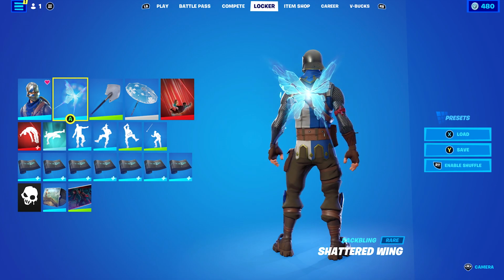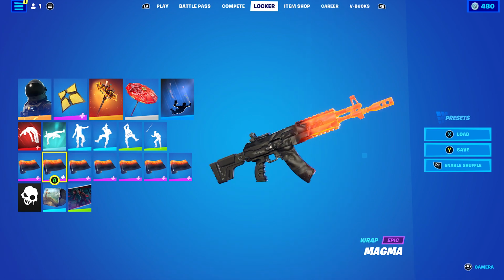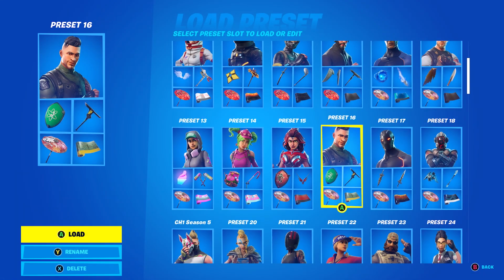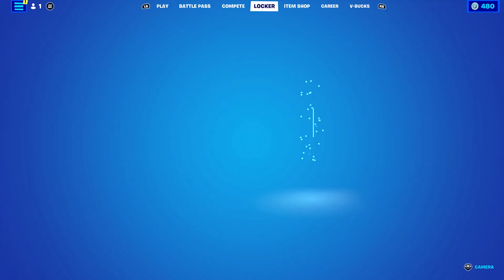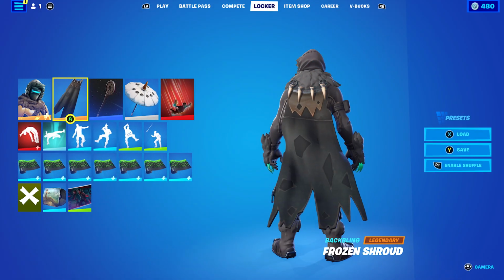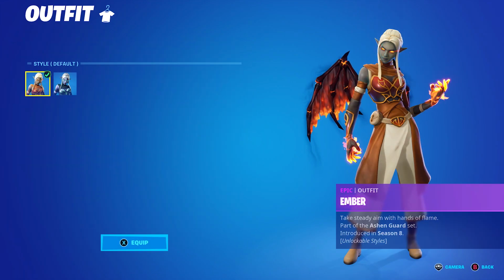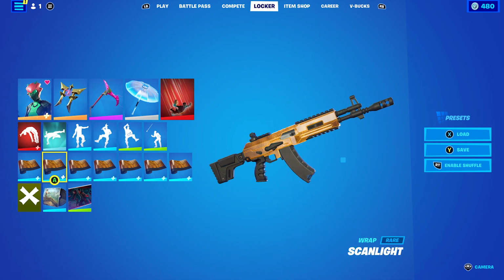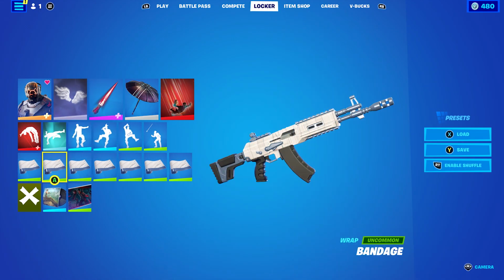*Best* CHAPTER 1 BATTLE PASS COMBOS (Season 2 - Season X)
Hello and welcome to this video. This video is going to be the Best Chapter 1 Battle Pass Combos for all skins (Season 2 - Season X). which will include backblings, pickaxe, contrail and weapon wrap.